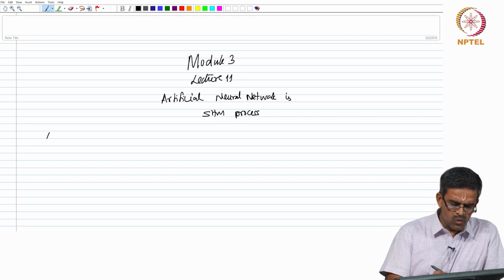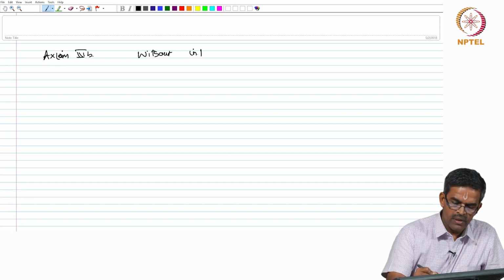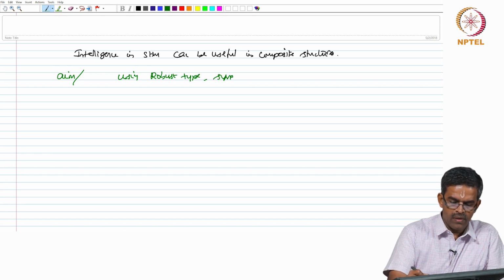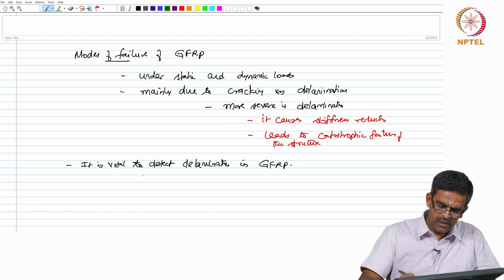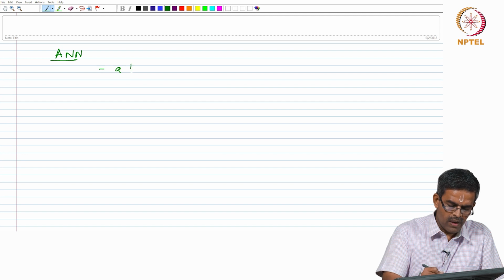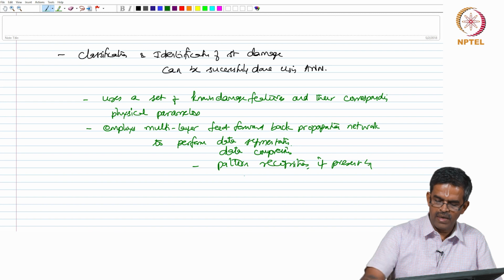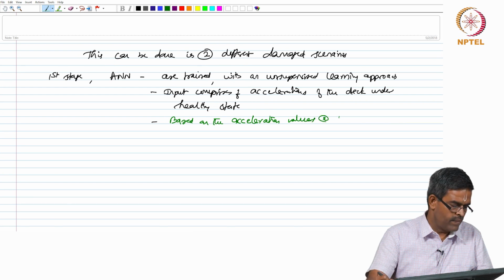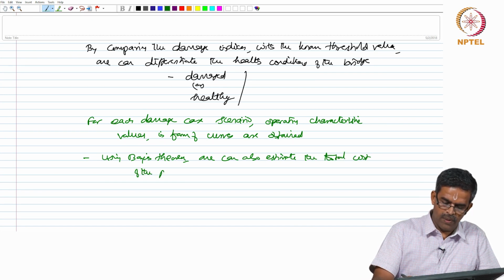Artificial Neural Network (ANN) in the SHM process